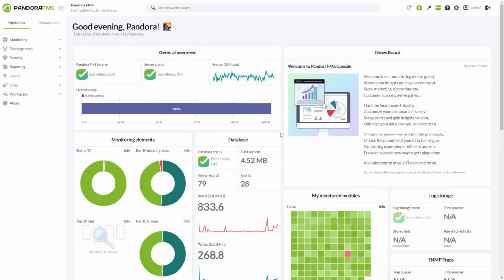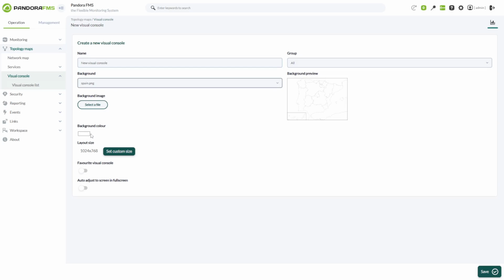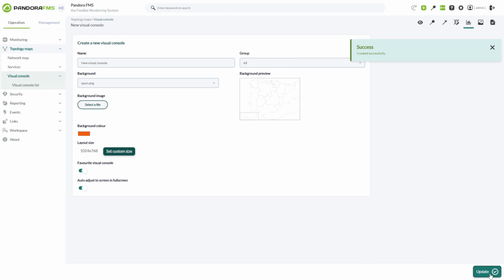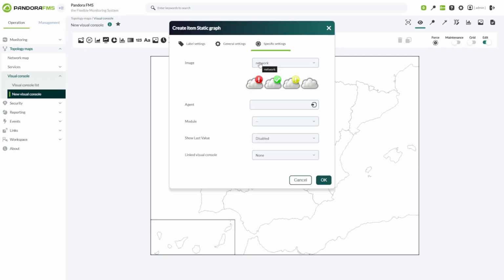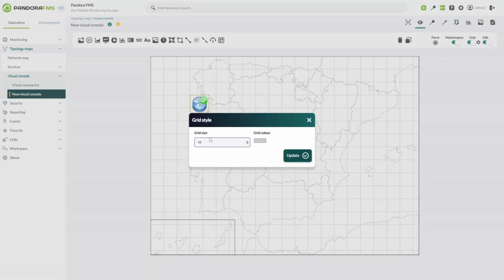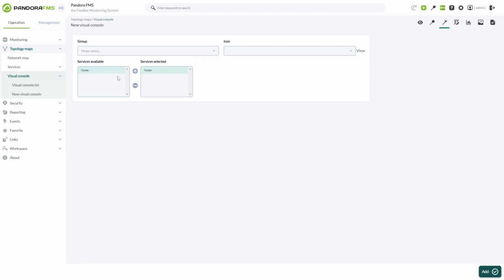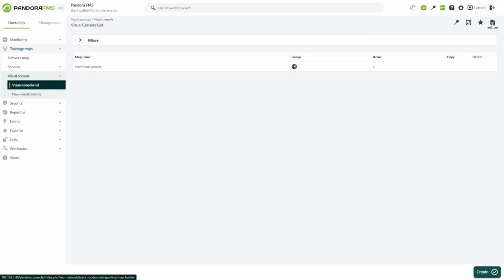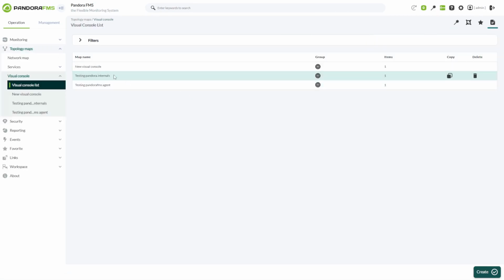Discover Visual Consoles in Pandora FMS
This time we are going to see the Visual Consoles section in our Pandora FMS console.

The visual consoles allow us to define our own way of visually representing the environment monitoring, creating different types of elements, choosing customized backgrounds, linking a visual console with another one, etc. Discover all this and more below.

Chapters.
00:15 -Visual Consoles
00:42 -Create Visual Consoles
02:15 -Visual Console Setup